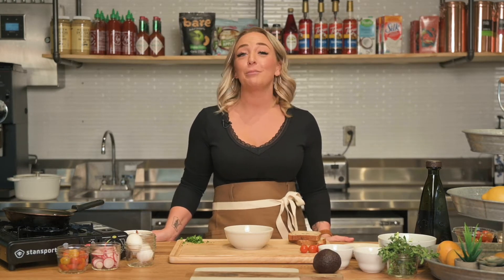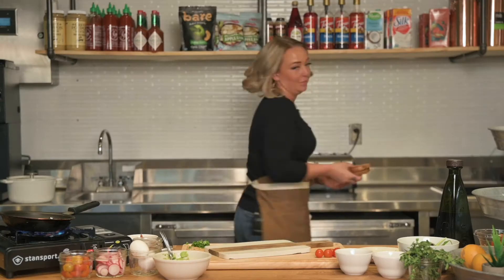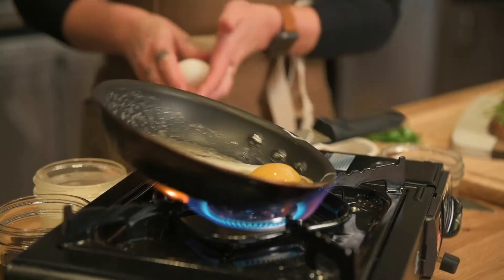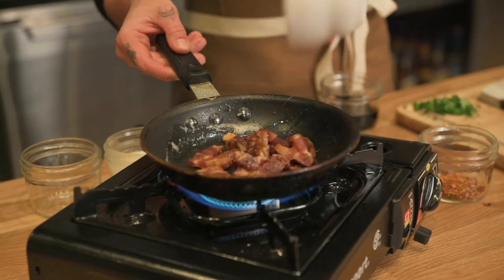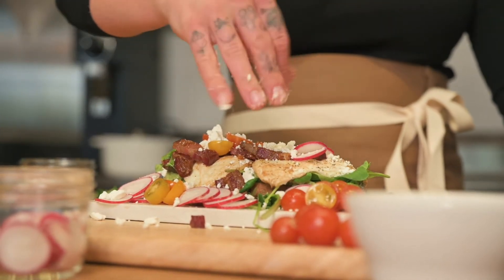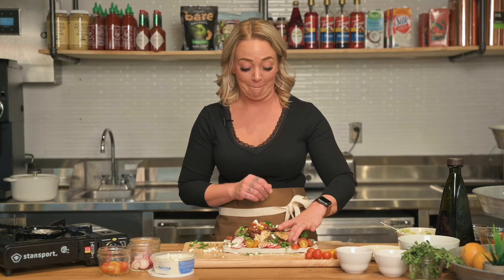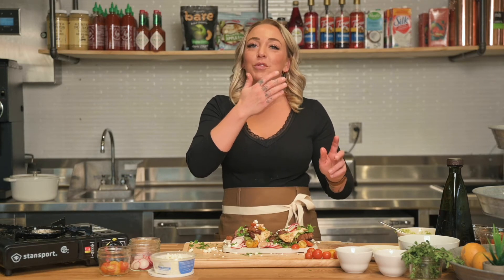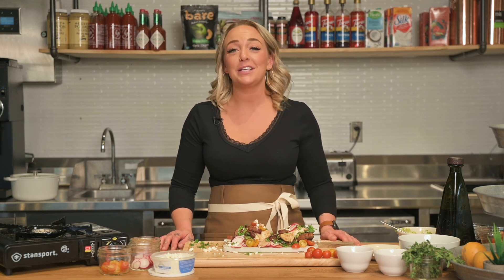Easy, Simple, Delicious AVACADO TOAST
Easy breakfast option that will become now become your favorite item to eat for breakfast!